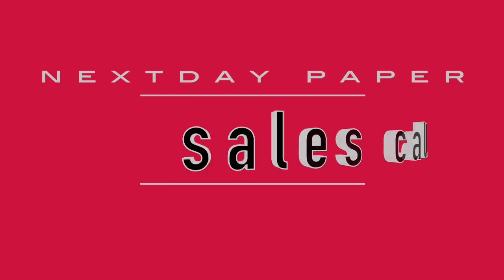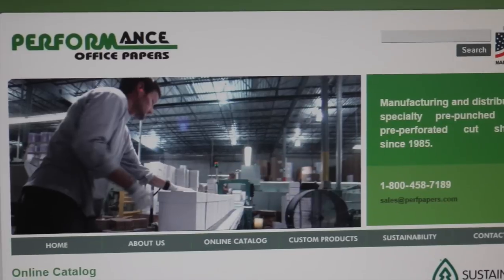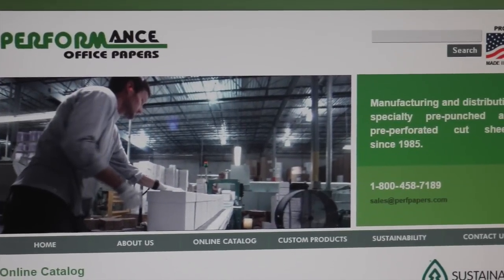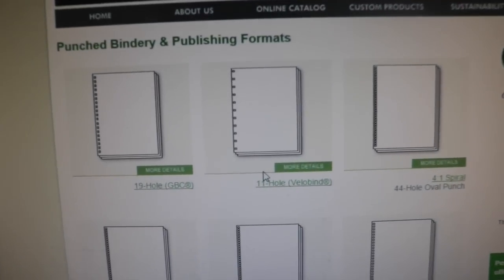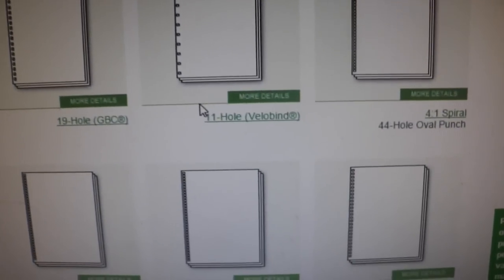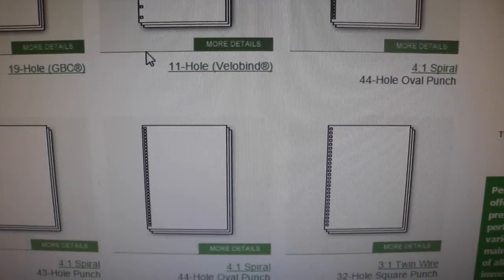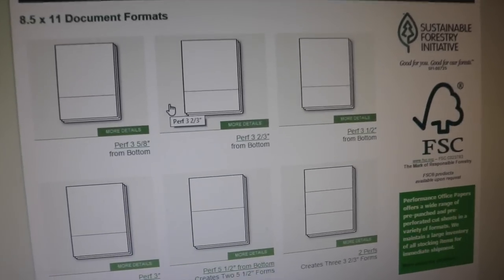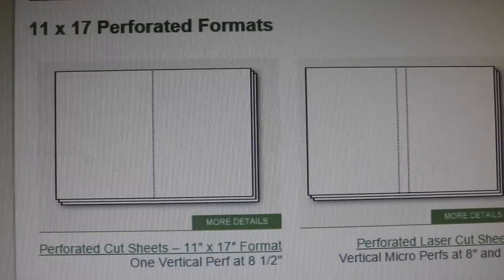If you listen and watch sometimes you learn - Perfed & Punched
This time it's on medical punched papers, preperfed papers and European sizes.